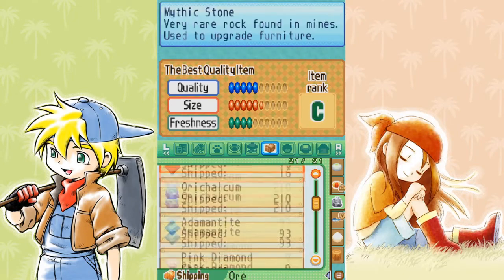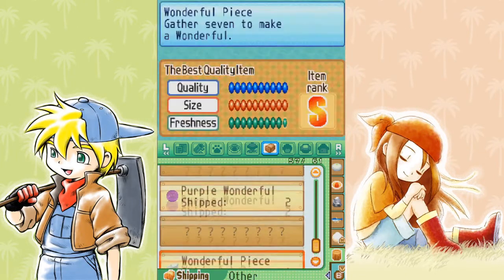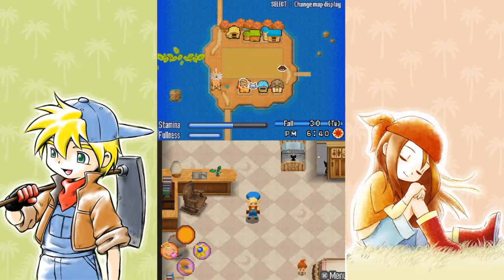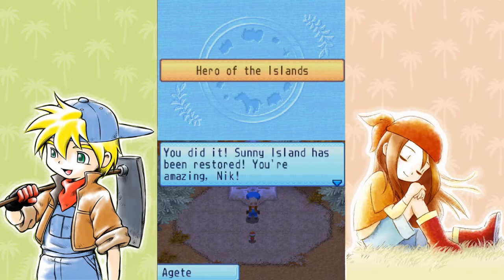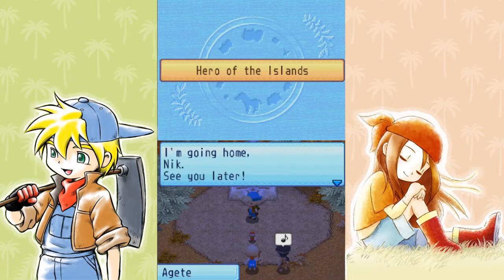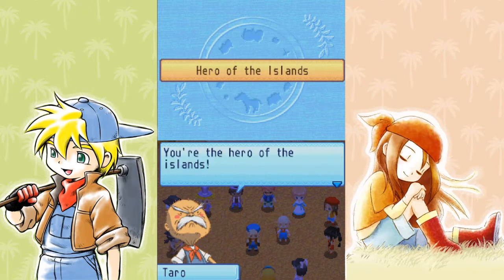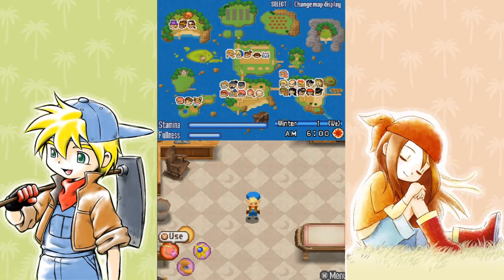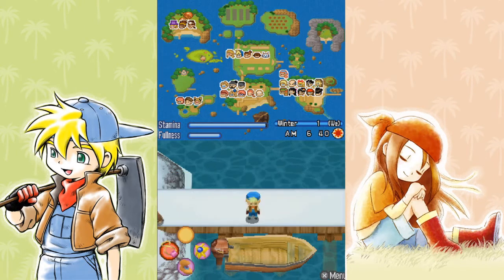Harvest Moon: Sunshine Islands ☼ FINAL ☼ The Islands Are Saved!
This is it. We get our 100th Sun Stone, raise Sunny Island and highlight all I've accomplished through my nearly three (yes, THREE) years of playing this game. It has been incredible to play through this, but I am done! Thank you to everybody who still showed me so much support after this game has gone on for such a long period of time. I am thrilled with all that I was able to showcase, and I hope this playthrough has helped others.